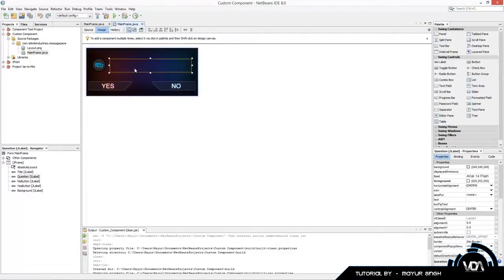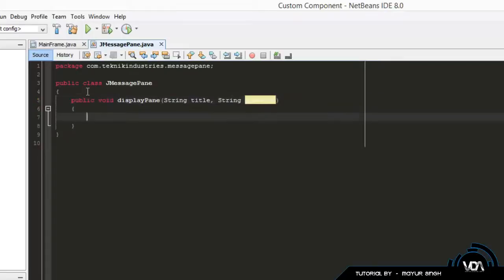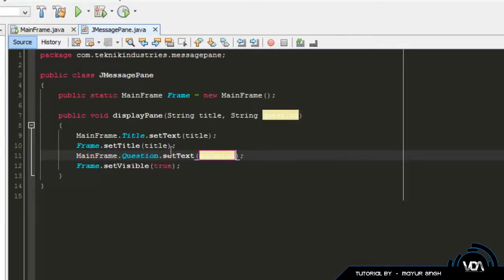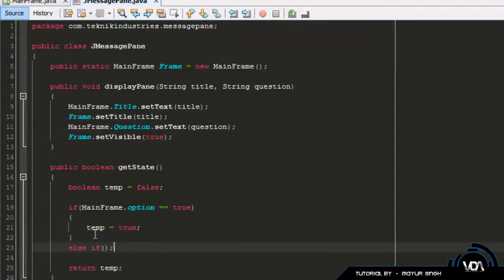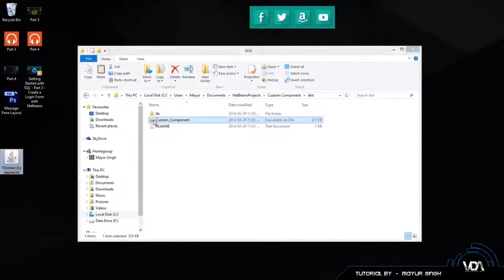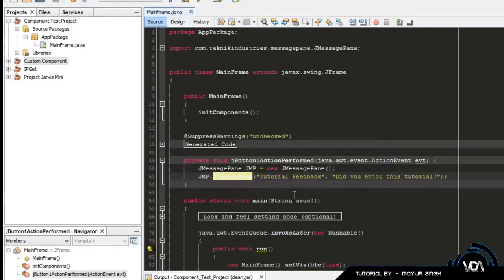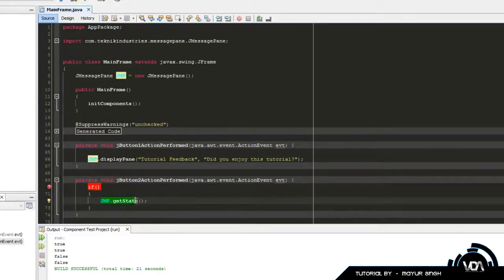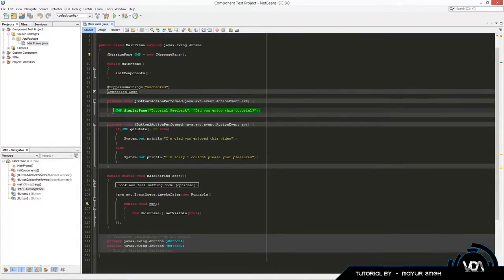Netbeans Custom Feature Custom Yes No Option JComponent HD